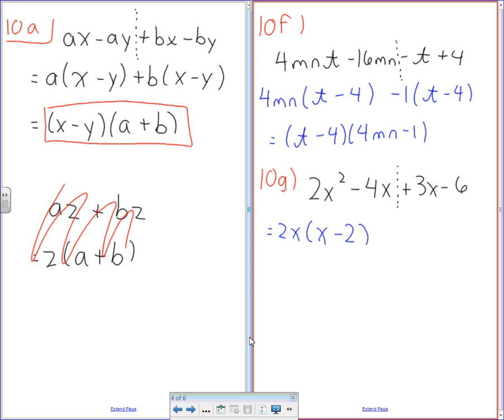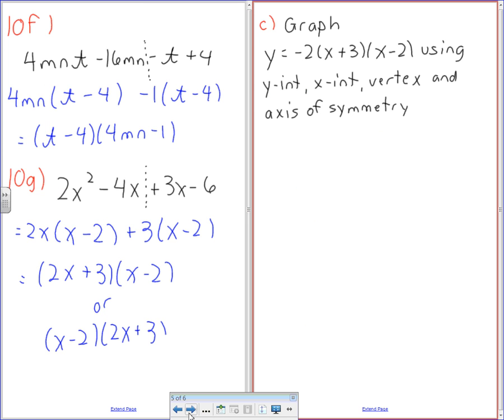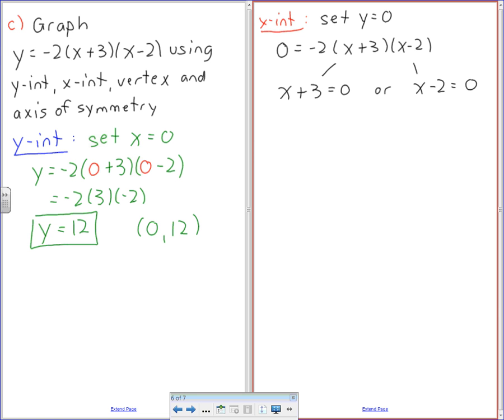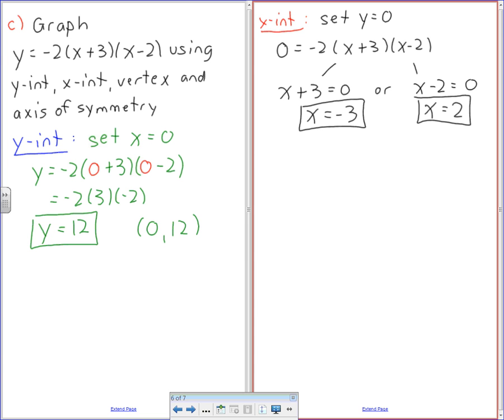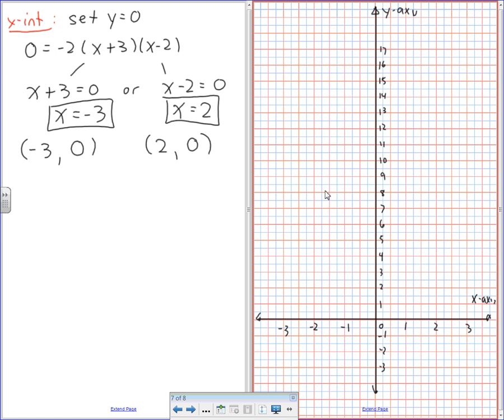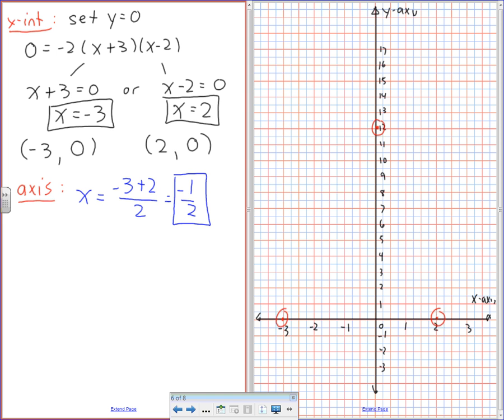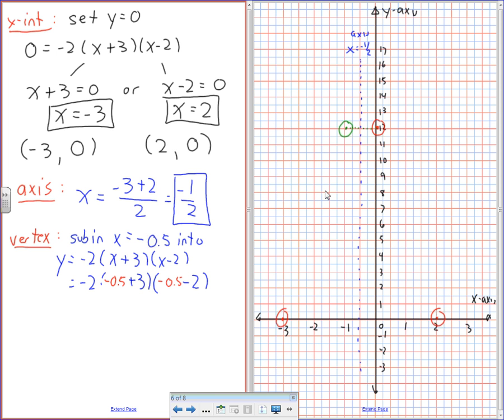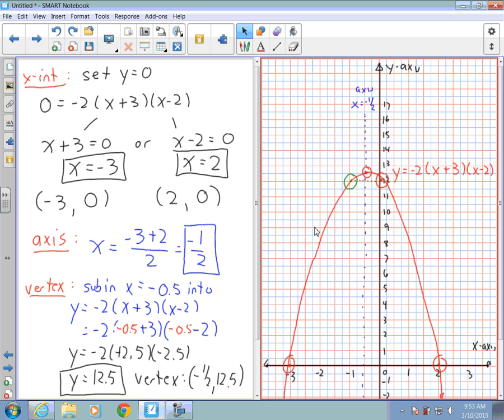MPM2D - Making Quadratic Equations - Part 2 of 3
My March 10th, 2015 lesson on making quadratic equations given two roots and a point